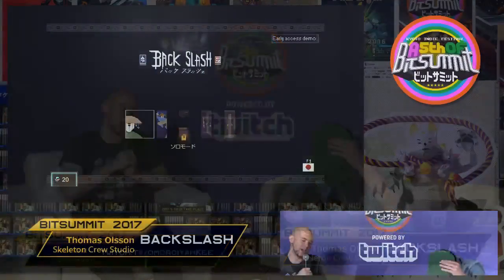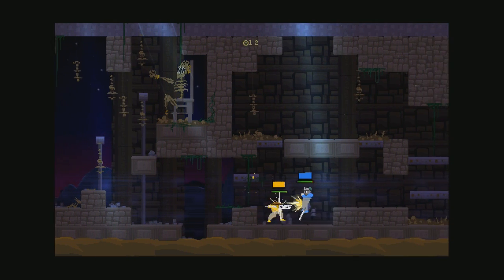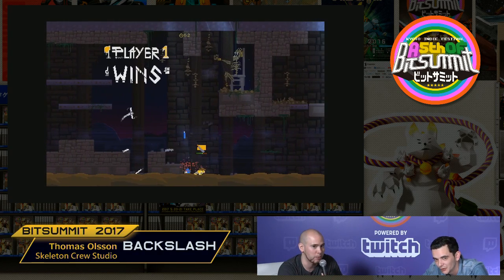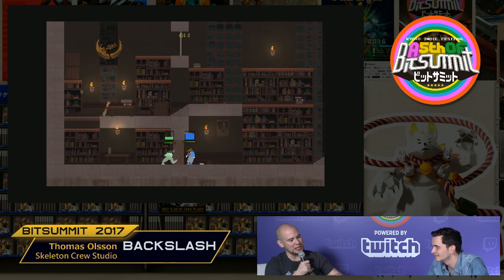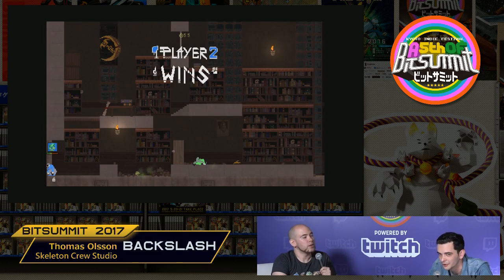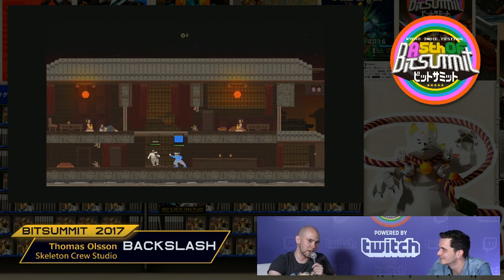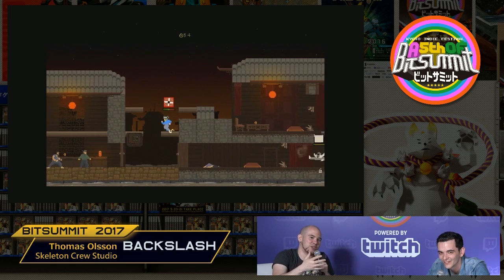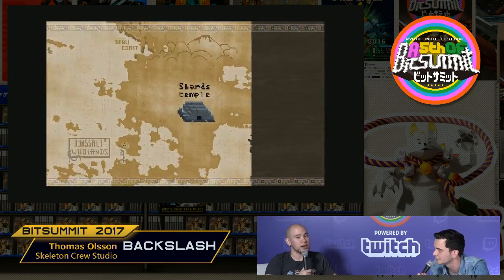BackSlash footage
Footage of upcoming Switch game BackSlash from BitSummit.